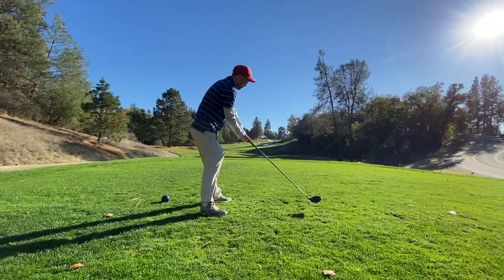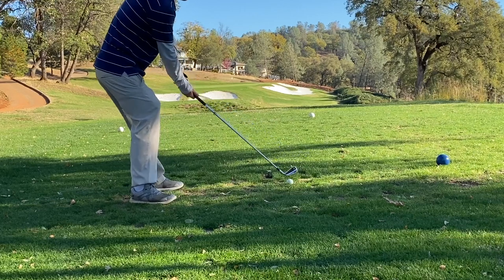A HIDDEN GEM! DARKHORSE GOLF CLUB BACK NINE COURSE VLOG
HI, MY NAME IS LUKIE, I LIKE TO GOLF, BUT ALSO LIKE TO BE ABLE TO LOOK AT A GOLF COURSE AND DECIDE IF I WANT TO PLAY, BASED ON YOUTUBE, THESE SERIES OF VIDEOS DESIGNED SIMPLY TO HELP GUIDE AND INFORM PEOPLE WHO MIGHT PLAY THIS COURSE IN THE FUTURE.

IN THIS INSTALLMENT, I VISIT DARKHORSE GOLF CLUB IN AUBURN, CALIFORNIA